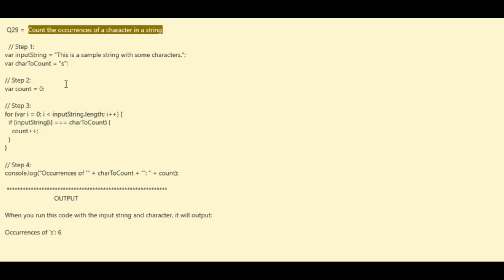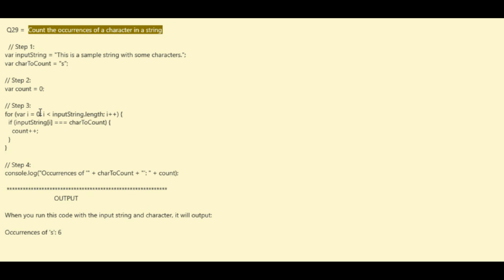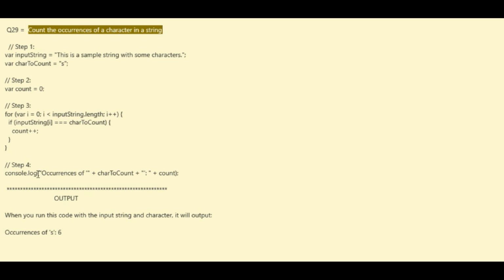"JavaScript Character Count: How to Count Occurrences in a String - Step-by-Step Guide"